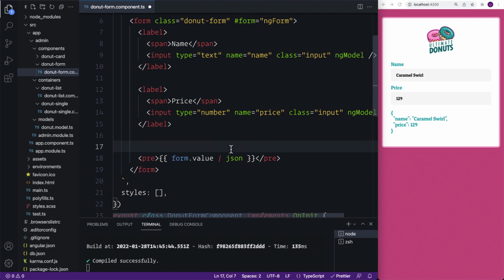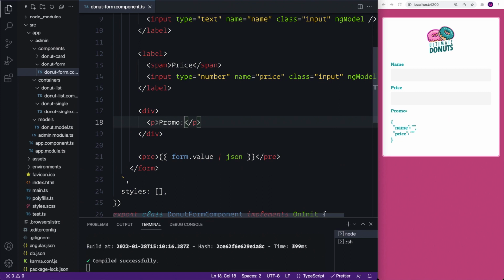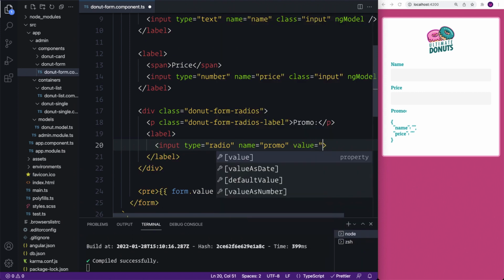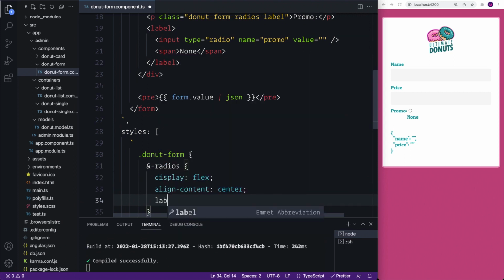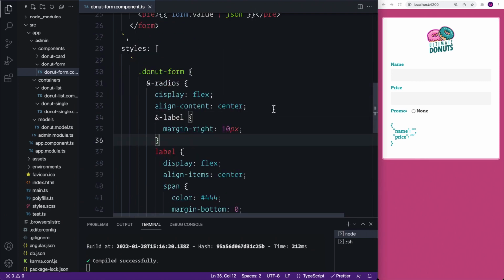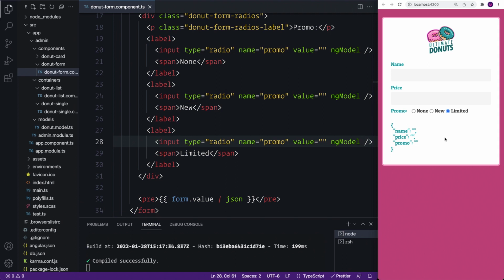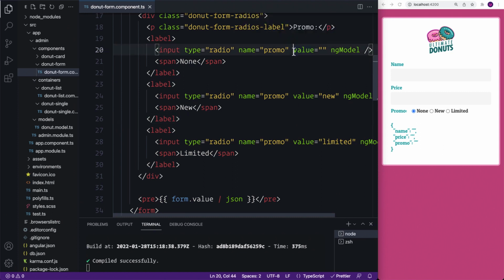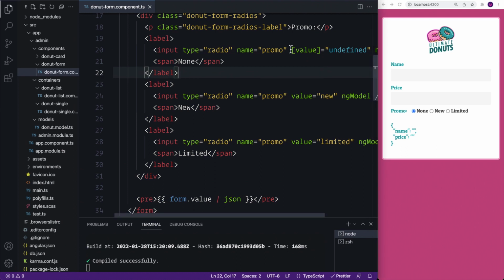36 radio button binding with ng model